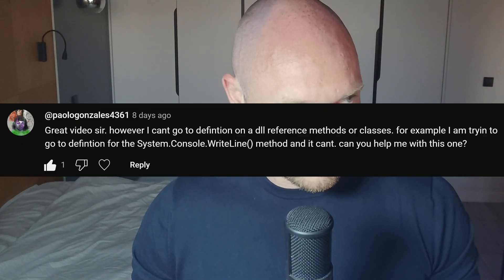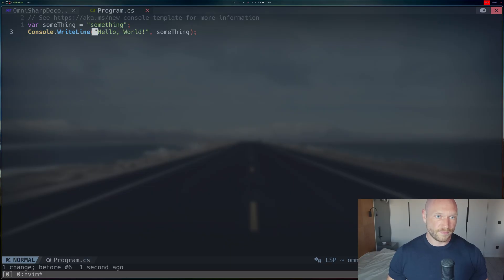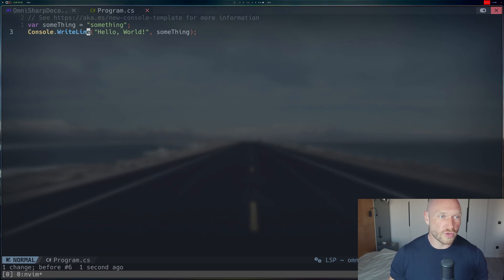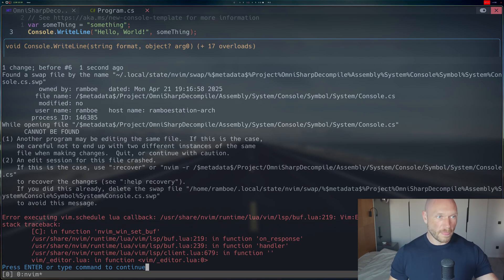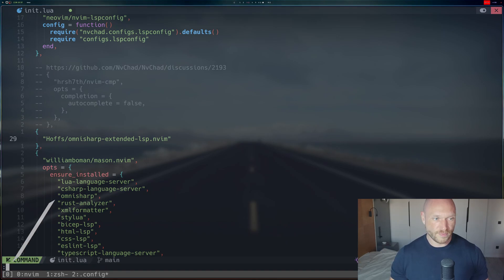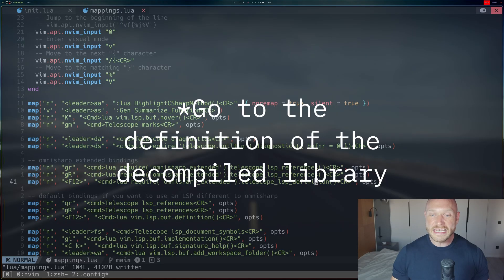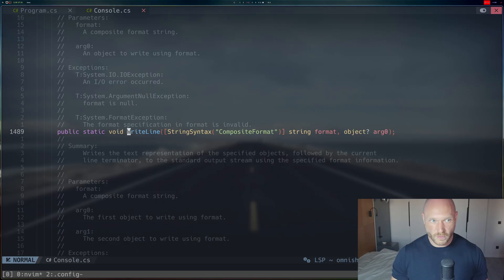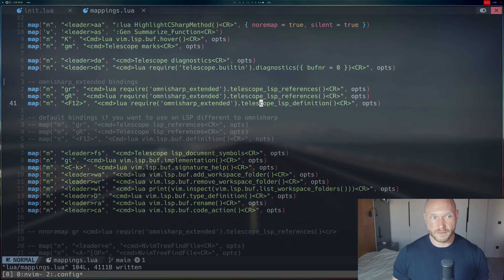C# + NeoVim + OmniSharp: go to the definition of imported libraries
In this video we are going to fix OmniSharp's inability to give us the definition of DLLs that have been imported to our project, which is true for any NuGet package or dotnet core DLL.